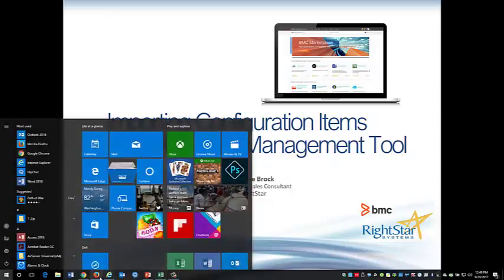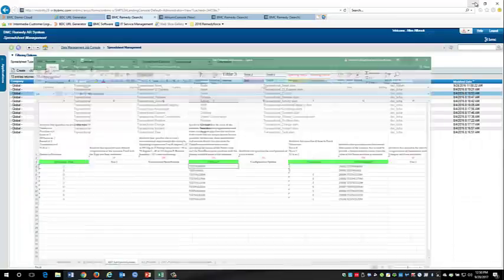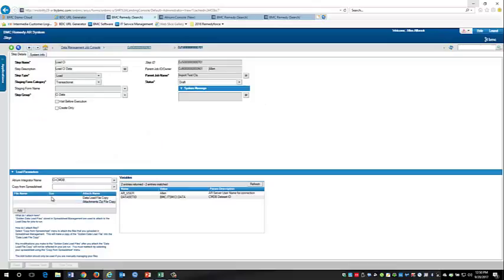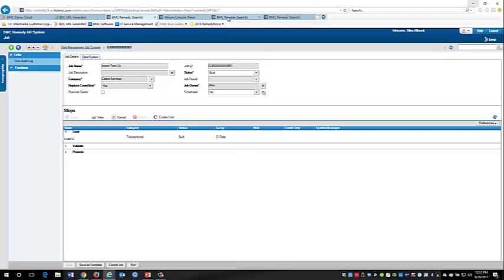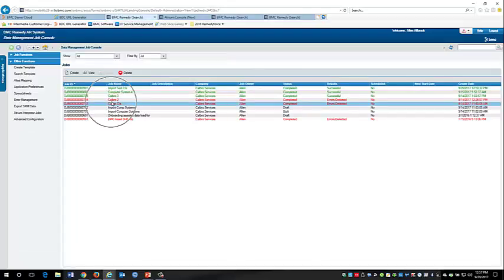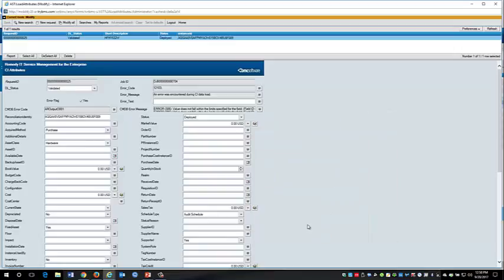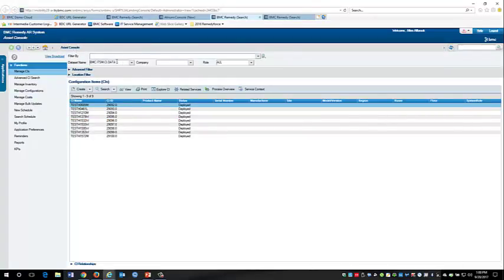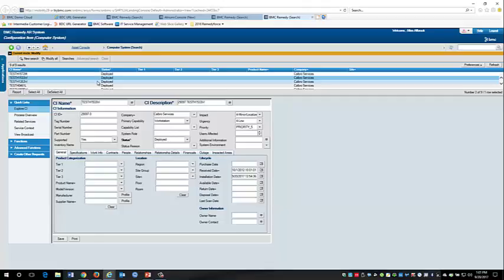Importing configuration items into Remedy using the data management tool